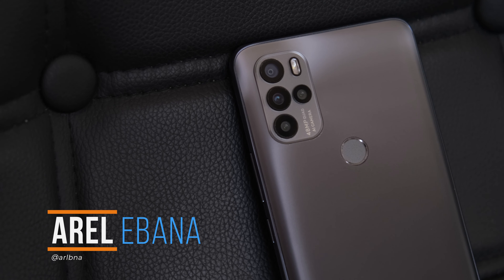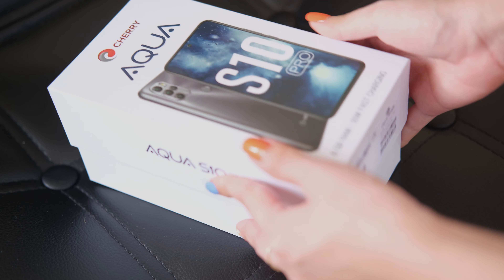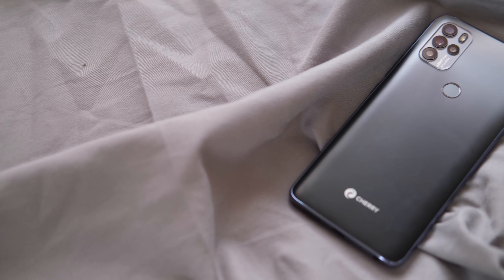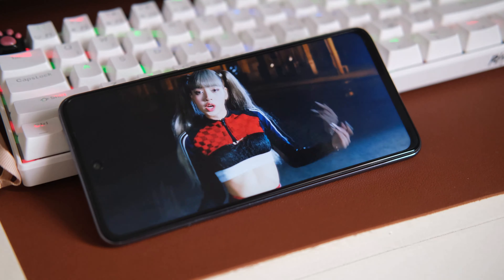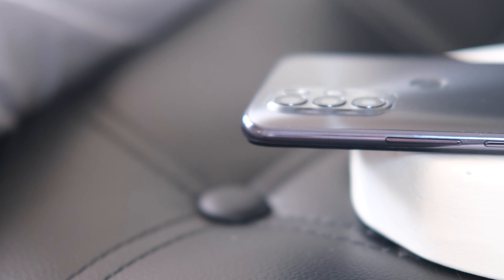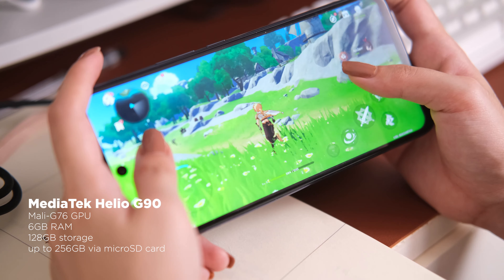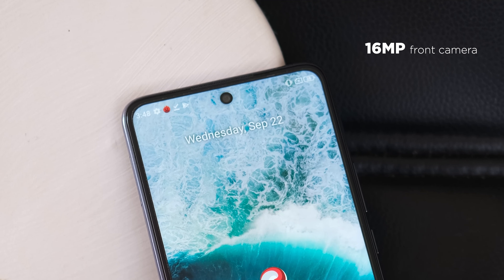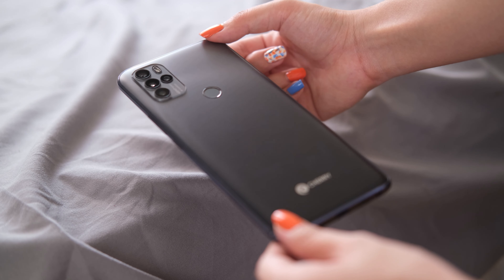Cherry Mobile Aqua S10 Pro Unboxing and Hands-on